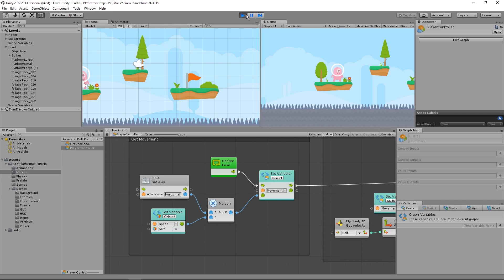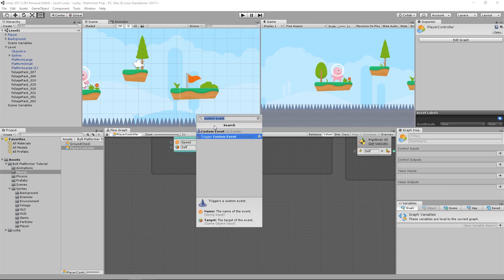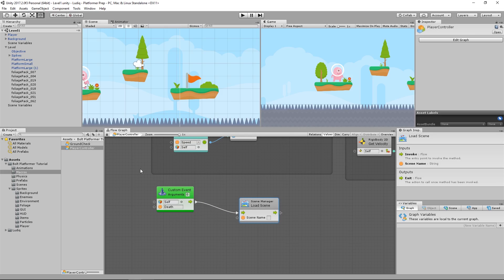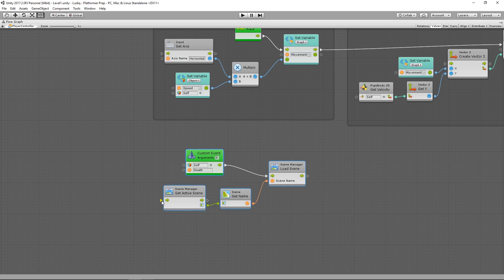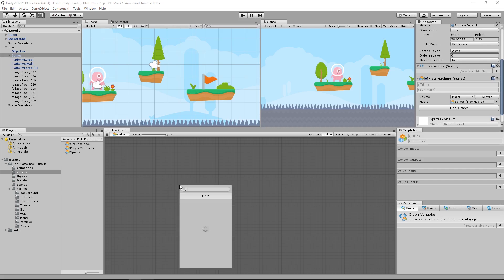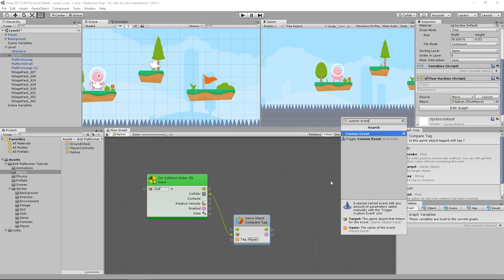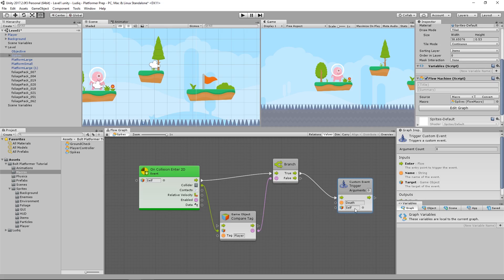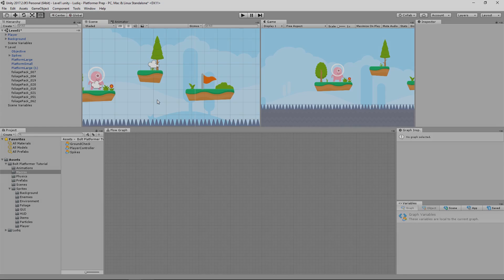Spikes and Death - Bolt Tutorial #4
Bolt brings complete visual scripting to Unity, empowering artists, designers and programmers to create gameplay mechanics and interactive systems without writing a single line of code.

For this course, I've teamed up with Ludiq, the developer behind Bolt, to bring you guys an awesome course. The course is based on the written tutorials

Got questions?